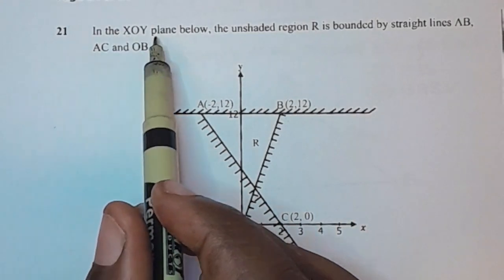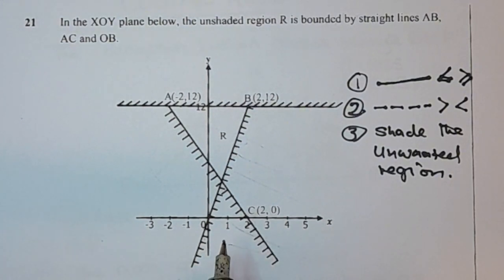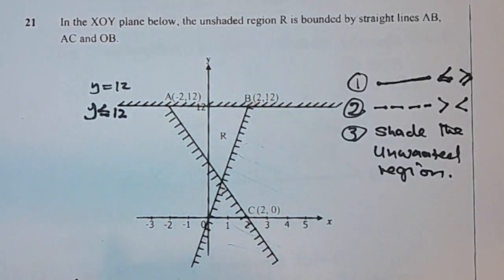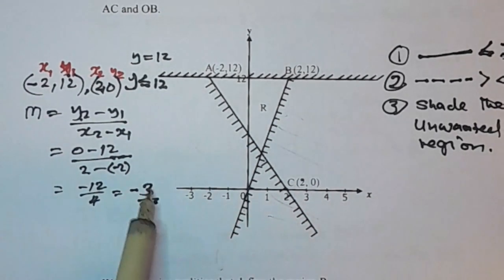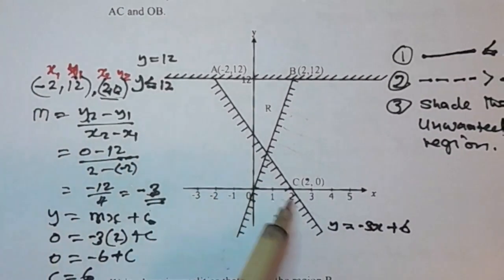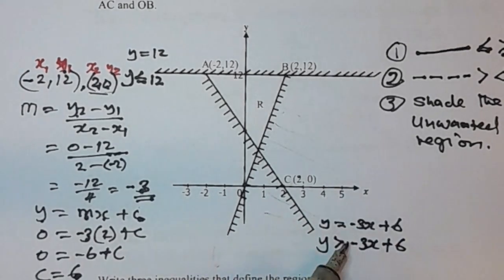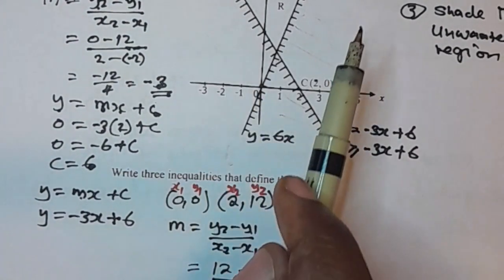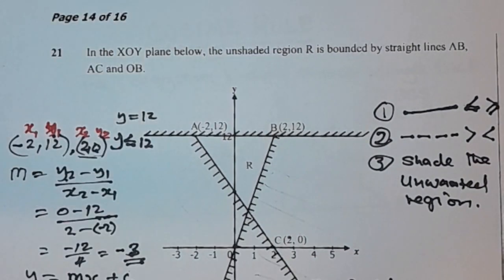Write Three Inequalities that Describe the Unshaded Region R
In this educational video, we explore the concept of inequalities and focus on the unshaded region R. We learn how to write three inequalities that accurately describe this region. Through clear explanations and visual representations, we understand how these inequalities determine the boundaries of R and identify the points that lie outside of this region. This video is a valuable resource for students studying inequalities and seeking a deeper understanding of how to describe regions in mathematical terms.